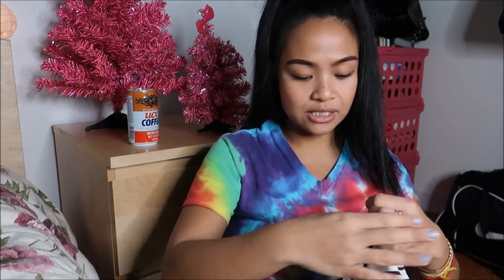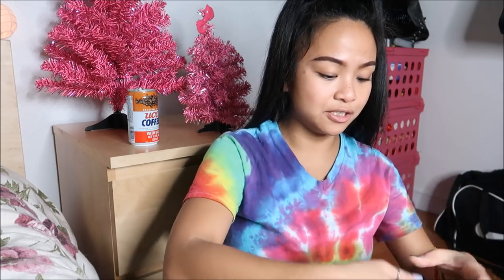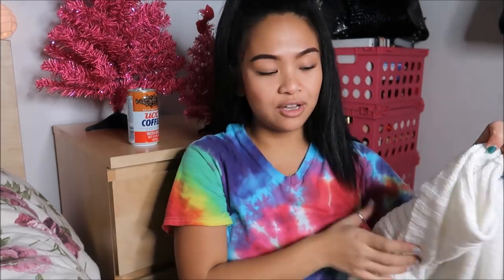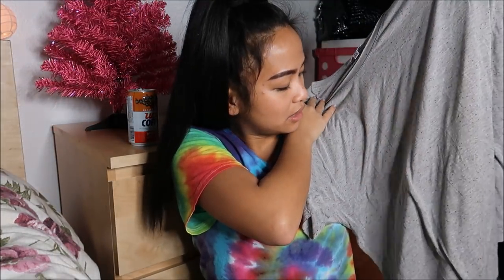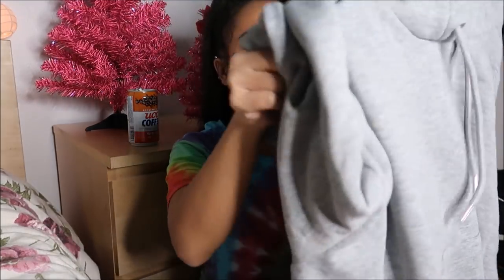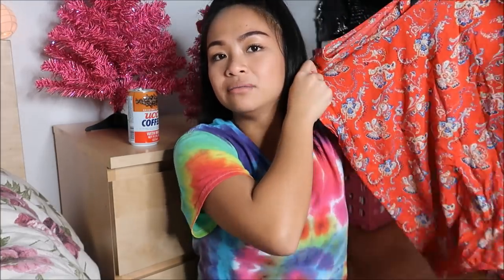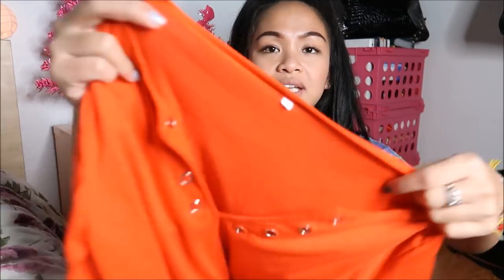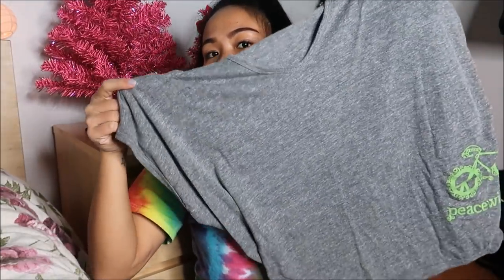22 Items for $4.36 Thrift Haul + Try on | Camille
Hola Camigos!